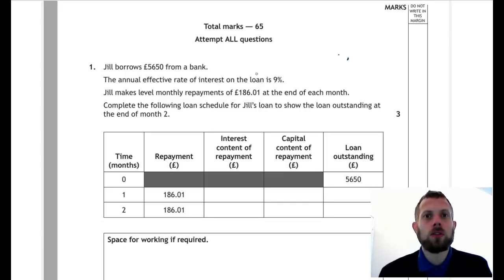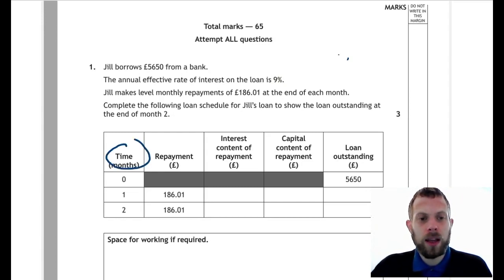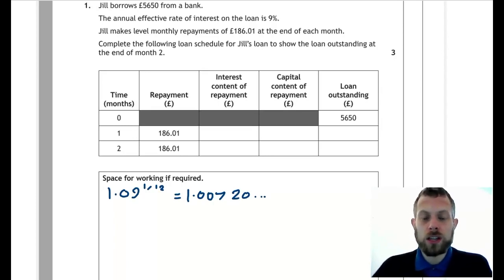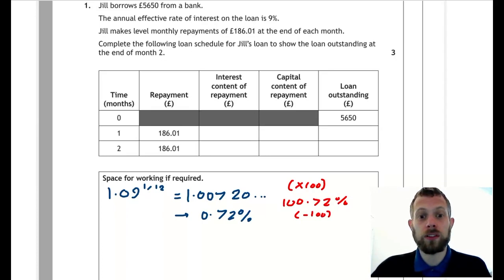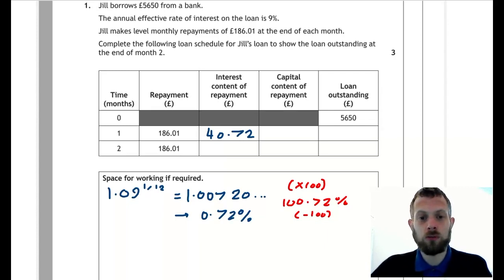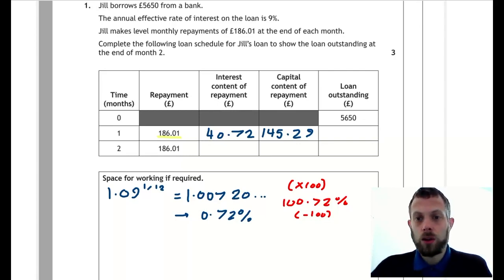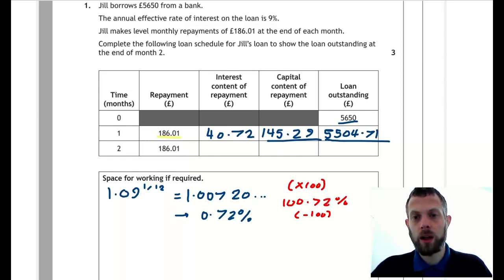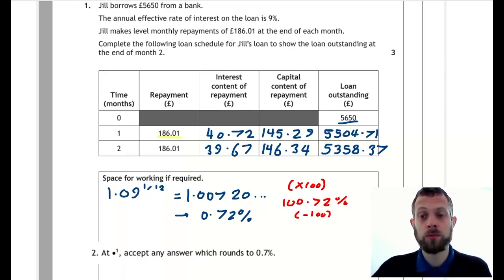2022 Higher Apps - Q1 Loan Repayment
Full worked solution for 2022 SQA Higher Applications of Mathematics exam - question 1.